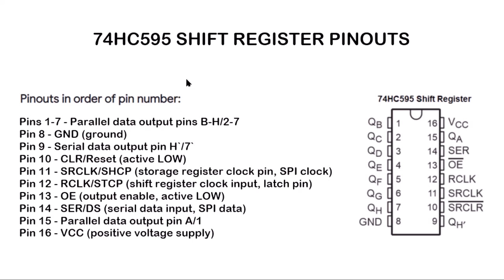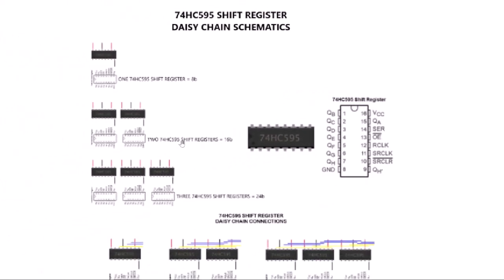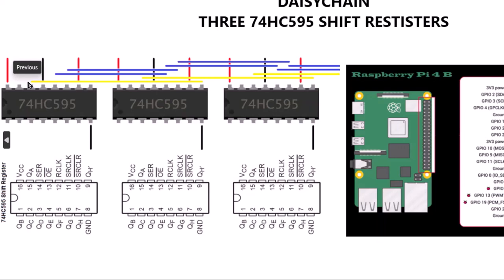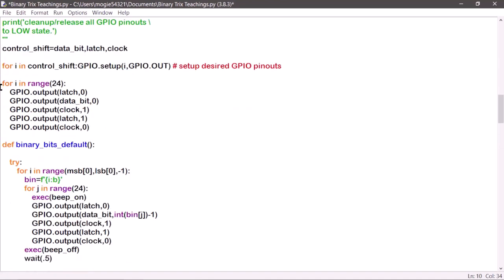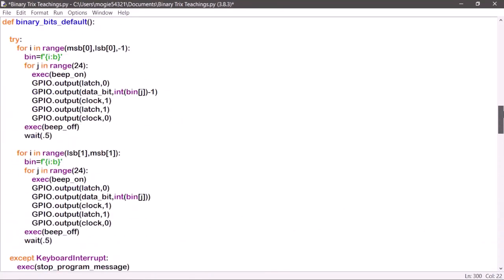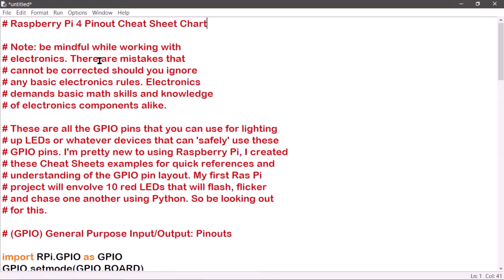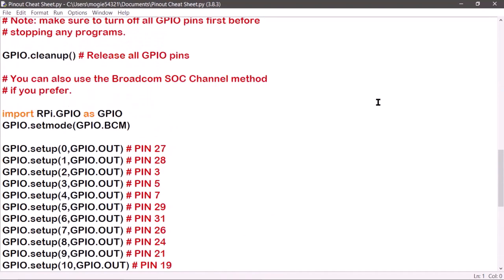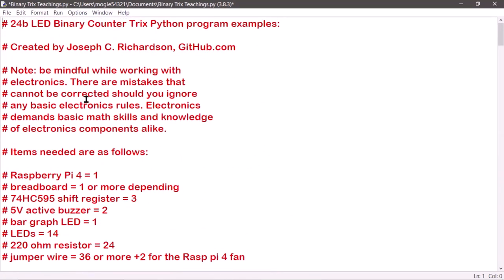Raspberry Pi 4 24b LED Binary Counter Lecture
This Raspberry Pi 4 video is quite extensive in this topic. I will teach you all I know on how to create your very own LED Binary Counter Python program examples. You can make your 24b LED Binary Counter Python program do some funky things. Watch and learn to find out more...